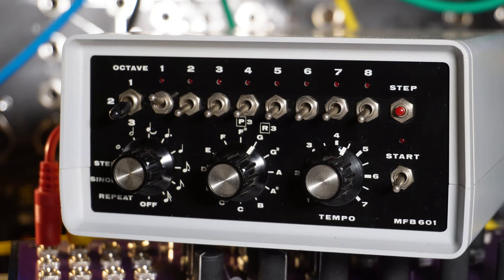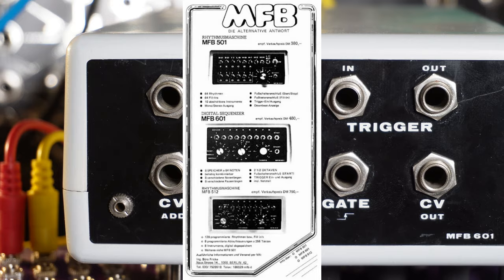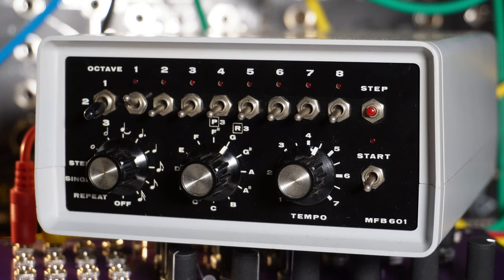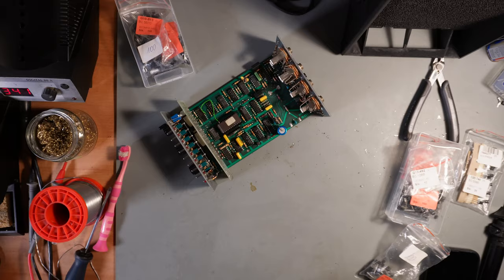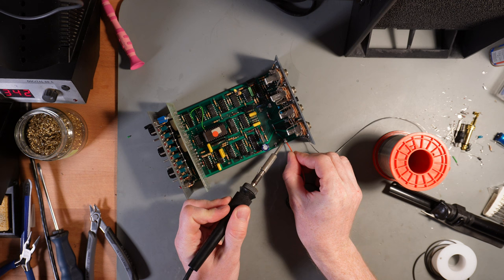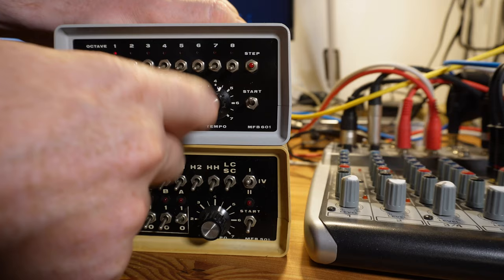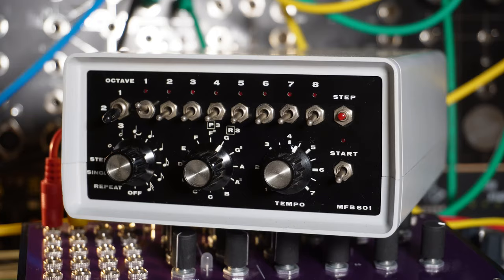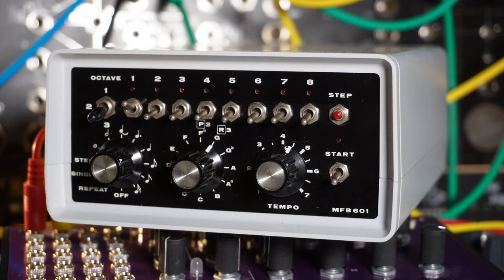MFB - The Music Company from Berlin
In this video I look into the history of MFB, a Berlin based manufacturer of musical instruments, and repairing a vintage jewel, the MFB-601 digital sequencer from 1983.

The MFB-601 is sequencing my Kosmo modular synthesizer. Two VCOs are going through a Steiner diode ladder VCF and a spring reverb tank. The MFB-601 is also triggering the MFB-501 drum machine to stay in sync.

0:00 - Intro
0:15 - History of MFB
1:06 - The MFB-601 Digital Sequencer
1:37 - Repair
2:27 - Programming of Sequences
3:40 - Demo MFB-501 & MFB-601
5:14 - Conclusion

References